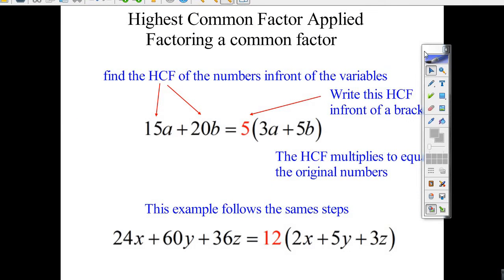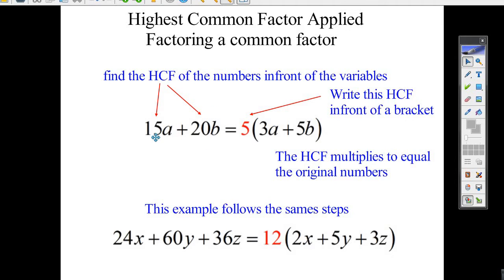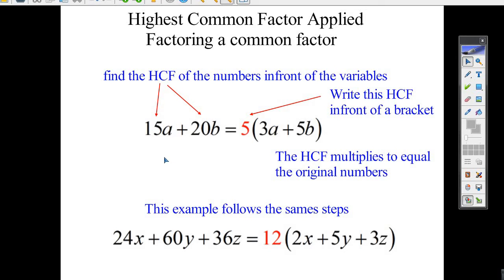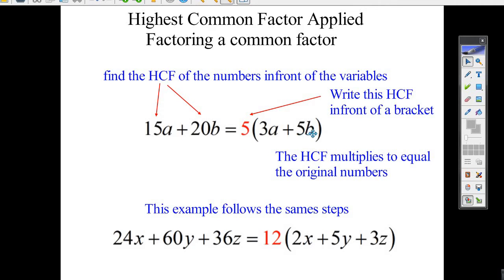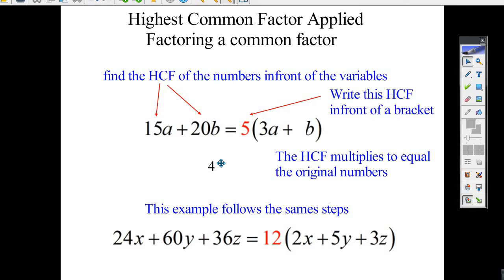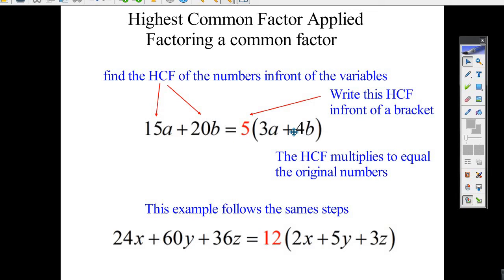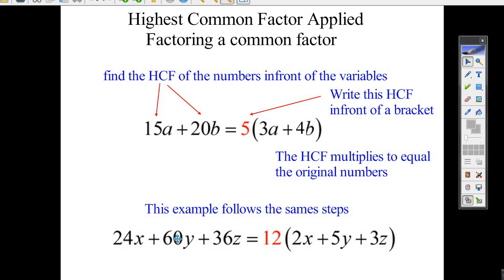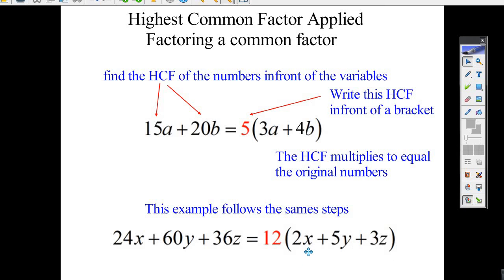HCF applied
common factors gr 9